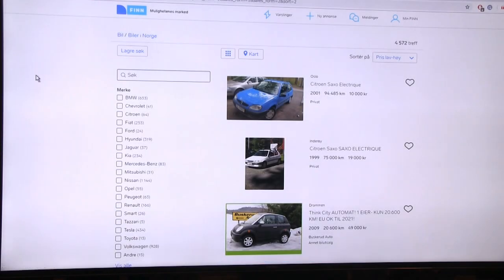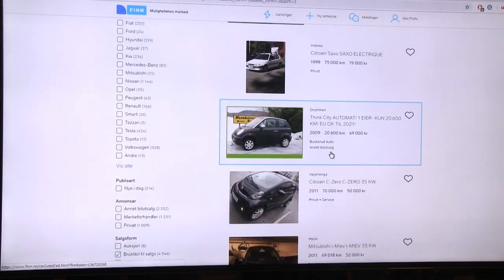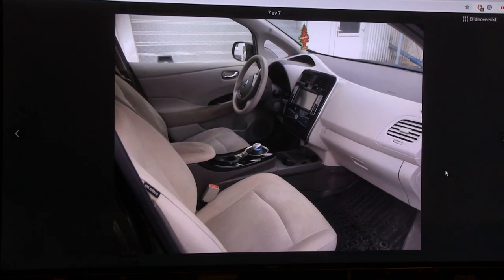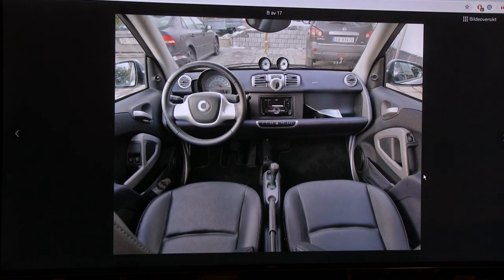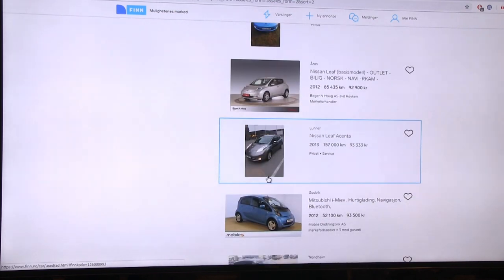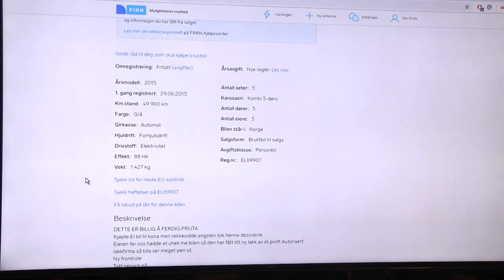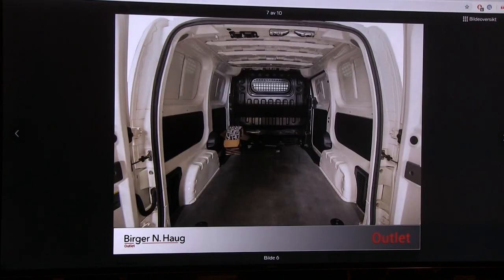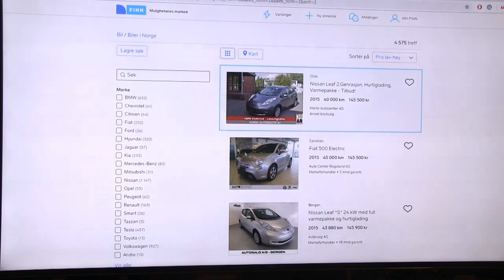Which 2nd hand EV to buy in Norway